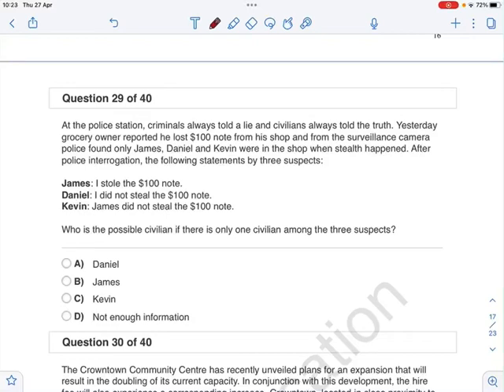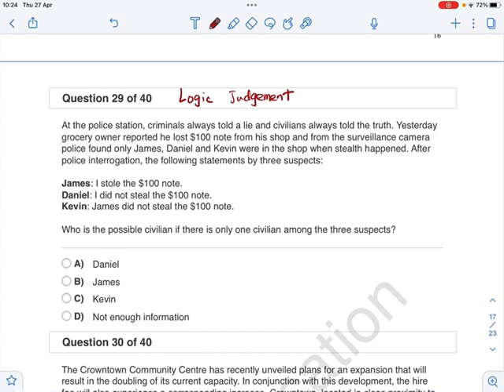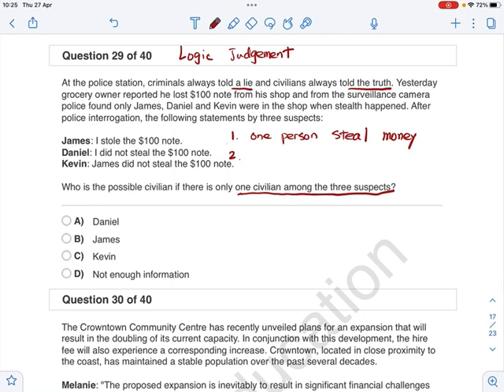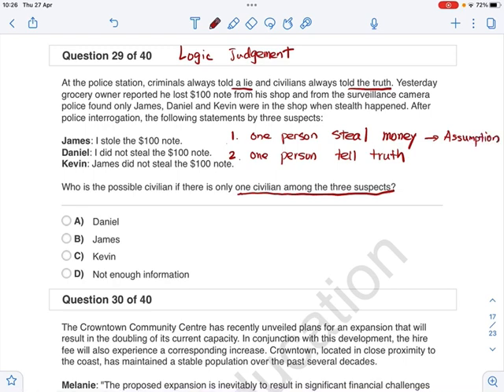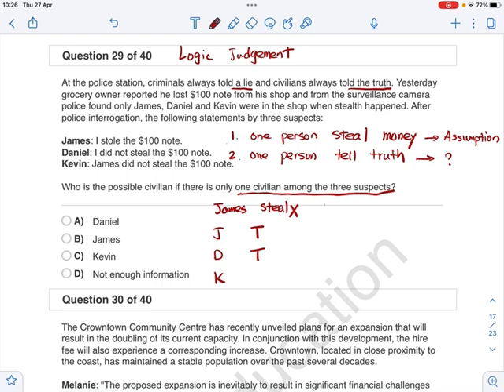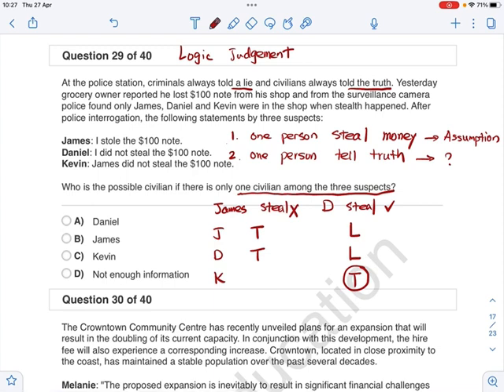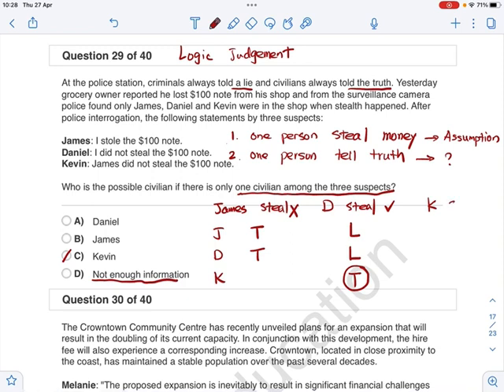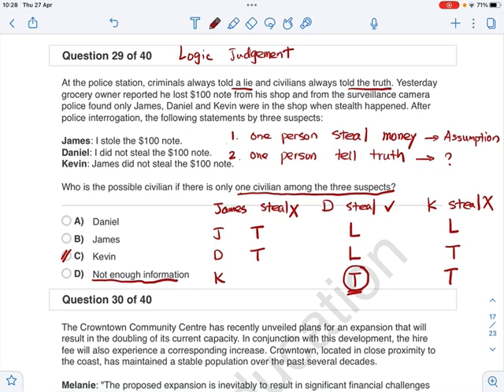Mock Test Question explanation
These questions are from Selective Mock test holding by us in Rouse Hill community center in 17th to 21st, April 2023